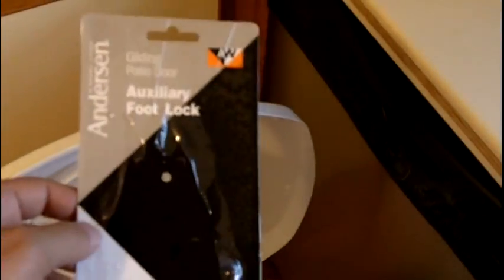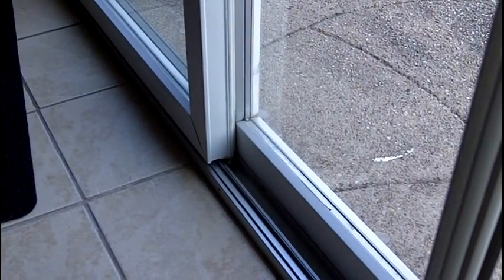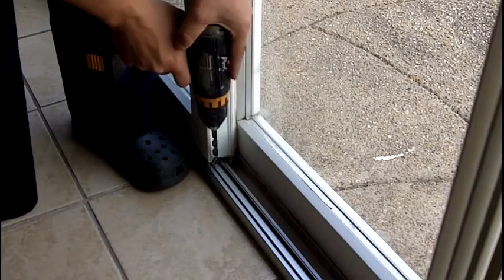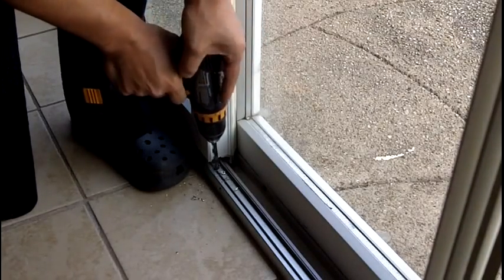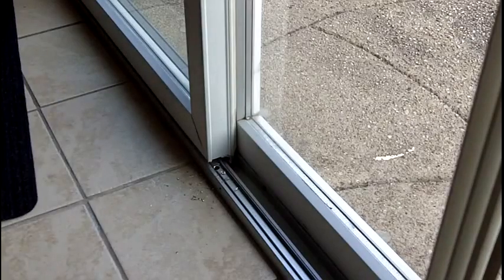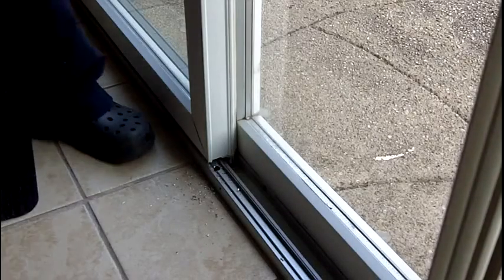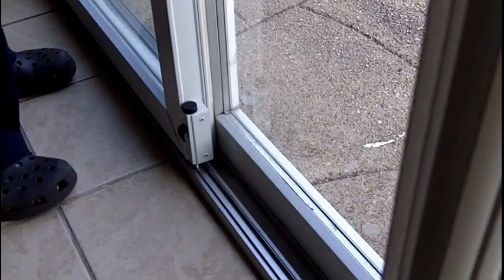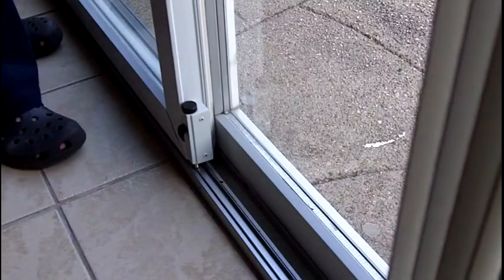How to Install a Gliding Patio Door Foot Lock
I have two sliding patio doors in my house. When I installed my parent's sliding door (well before YouTube) it actually came with this lock.

 I went to The Home Depot where they sell Anderson products. Well, they don't stock it anymore. Go figure. Lowe's sells Pella products. So I found a local place that sells Anderson products. The end result was three screens, one rear screen slider and two door locks.